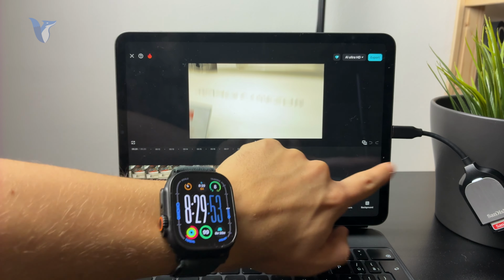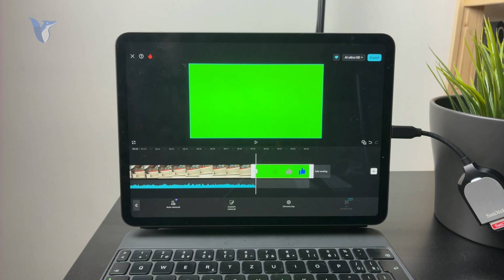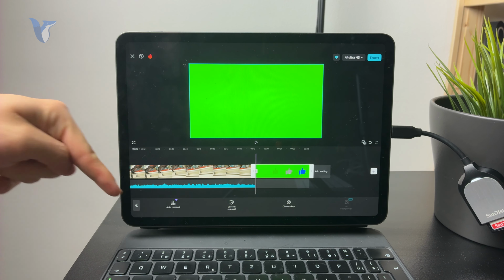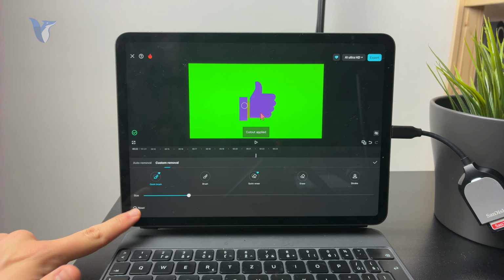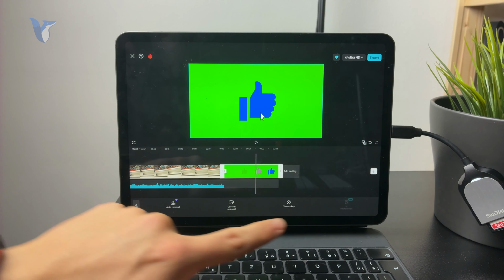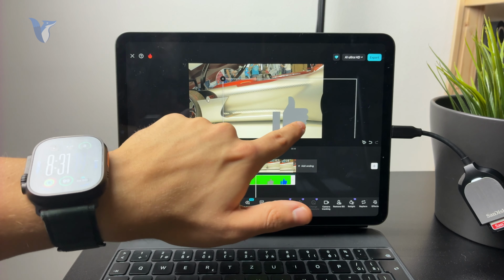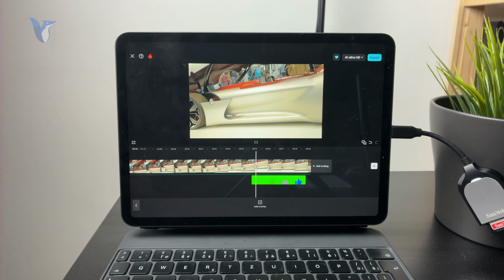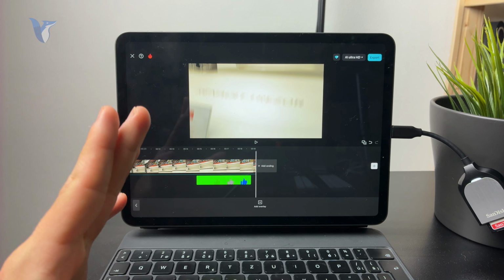How to Remove Video Background in Capcut in iPad (tutorial)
Learn how to remove the background from your videos using CapCut on iPad — no green screen needed! In this step-by-step tutorial, I’ll show you how to cleanly isolate your subject with just a few taps.